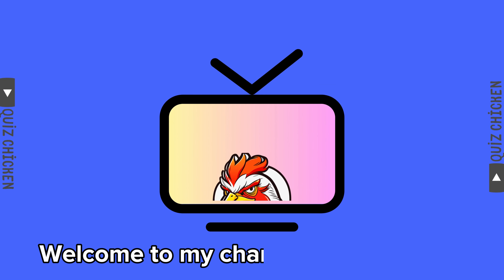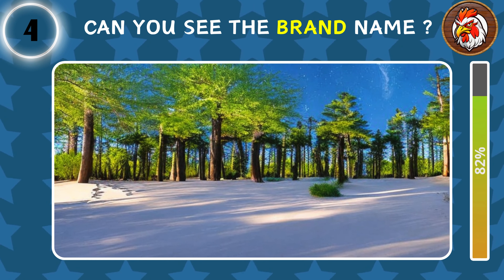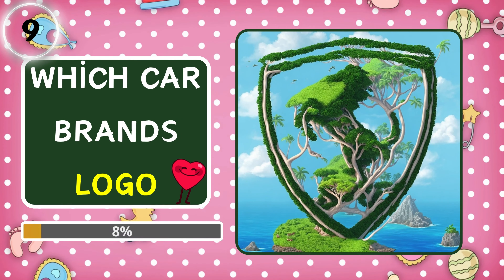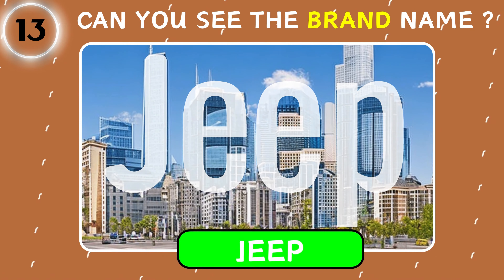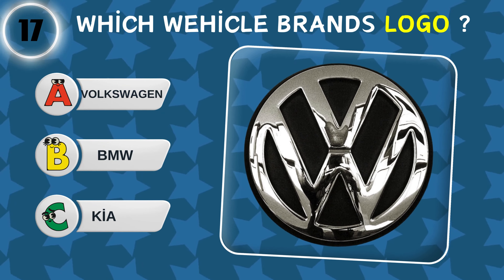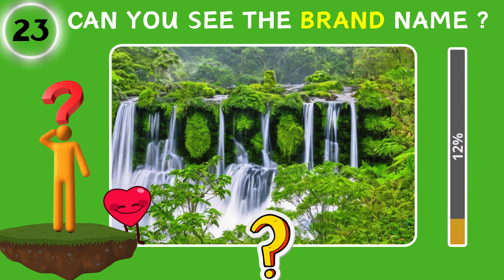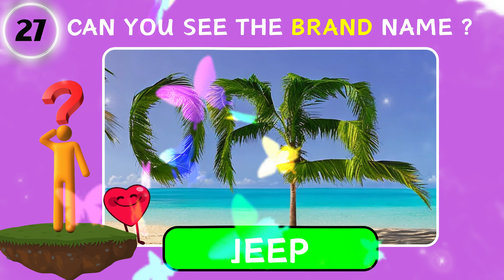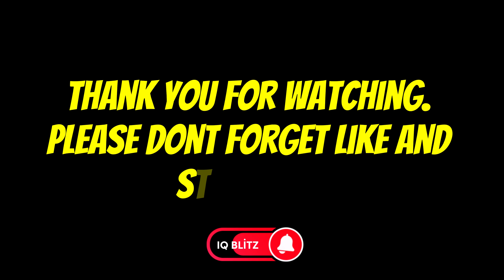Guess The Logo Quiz | Guess The Car Logo Quiz | Lamborghini | Ferrari | Ford Quiz | Quiz Chicken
I'm so glad to see you on the Quiz Chicken channel. I have prepared a Quiz video that you can watch with pleasure.
There are a total of 31 questions in this quiz video I prepared. The first 30 of these questions are worth 3 points, and the last question is worth 10 points, for a total of 100 points. I want you to see the last and most difficult question. Please watch until the end and write in the comments how many points you got.